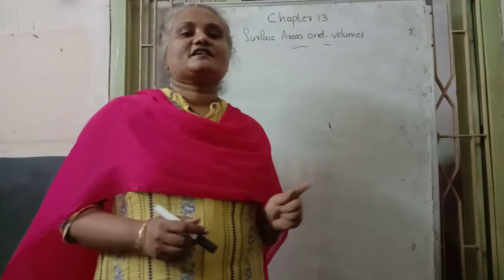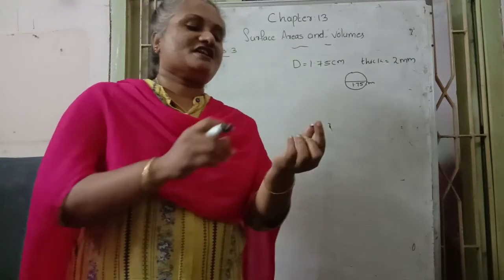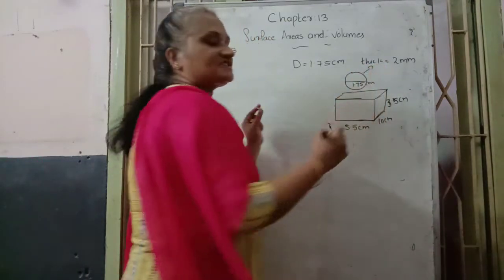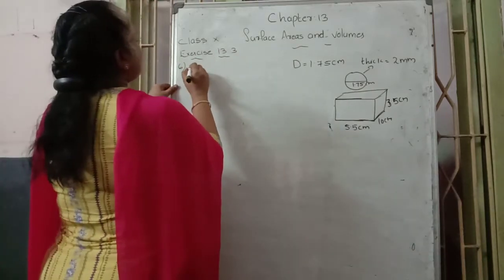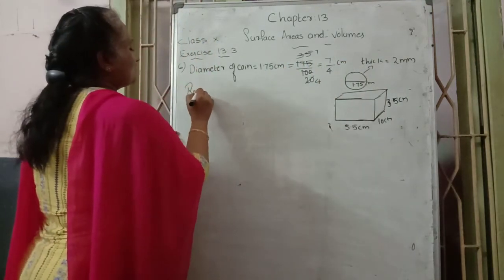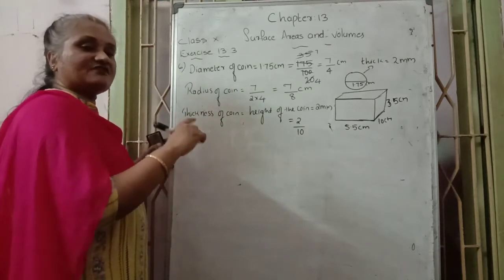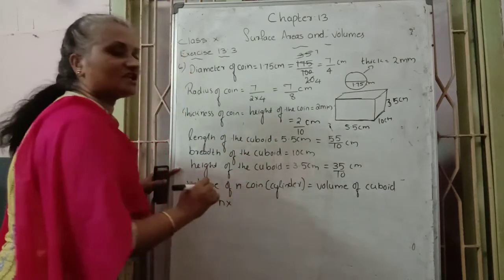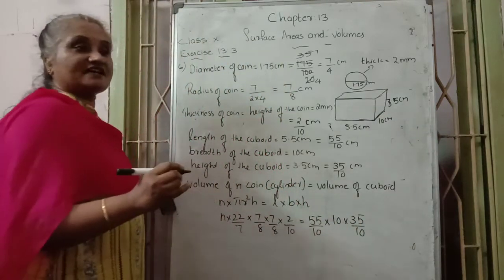10th class math video 8 chapter 13